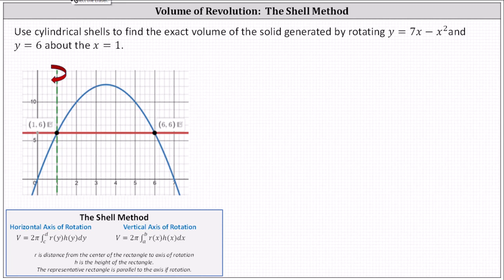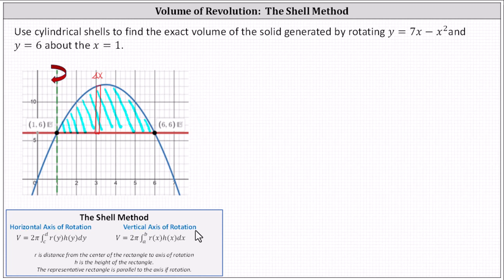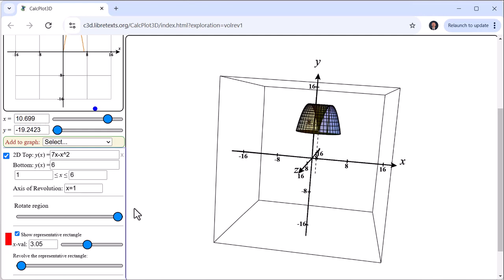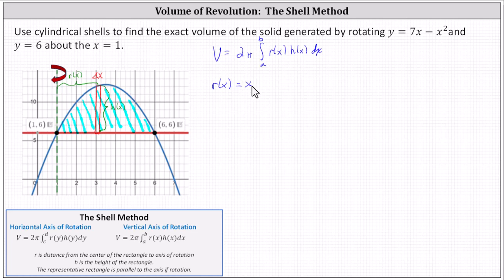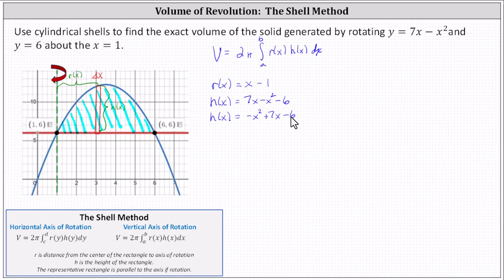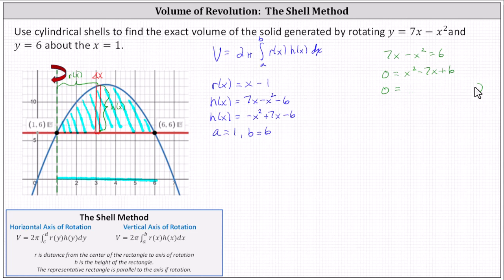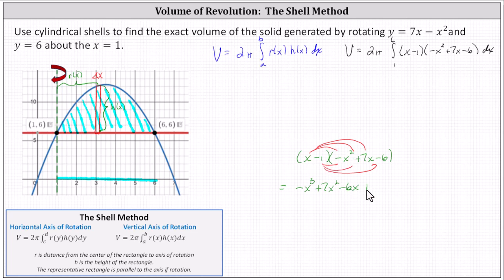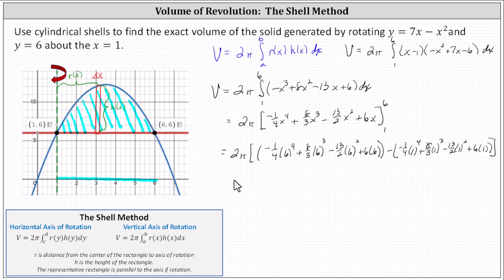Volume of Revolution Using the Shell Method: Rotation about the x = 1: Quadratic and Linear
This video explains how to determine a volume of revolution using the cylindrical shell method.